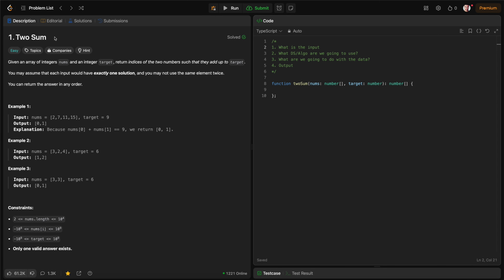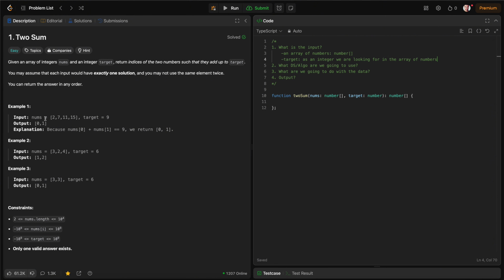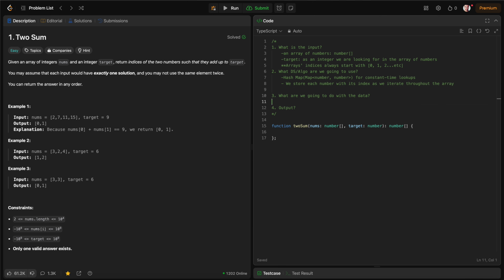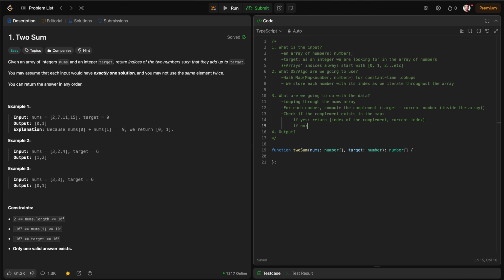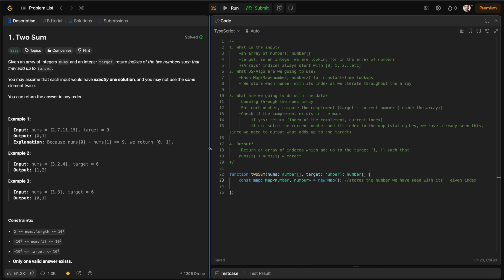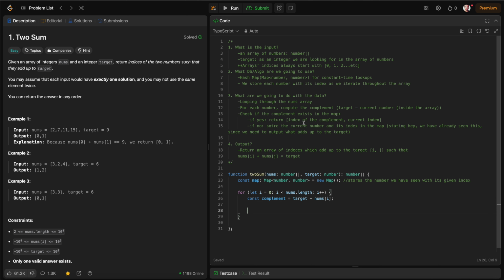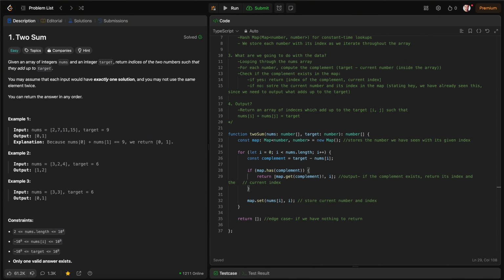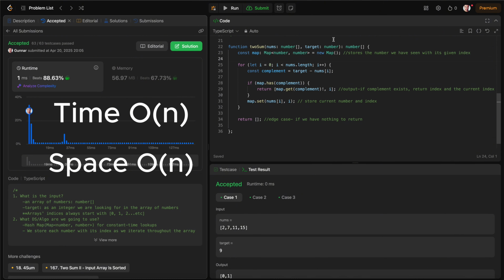Blind 75 in TypeScript: Two Sum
Hey Everyone,
Here I present the series of The Blind 75 in Typescript for everyone to enjoy!

Cheers,
Gunnar